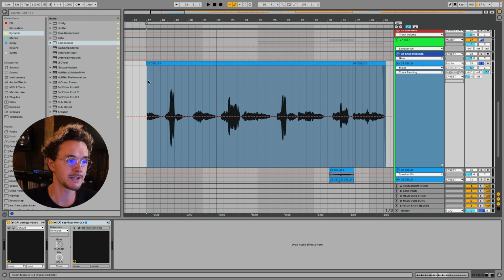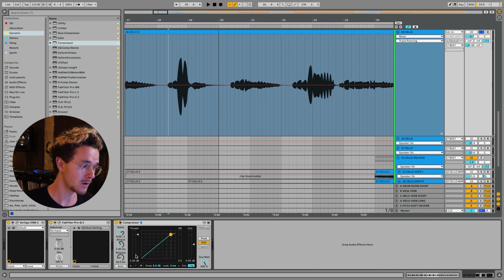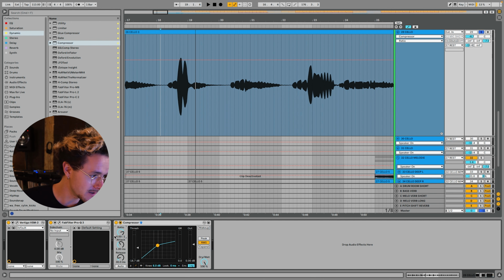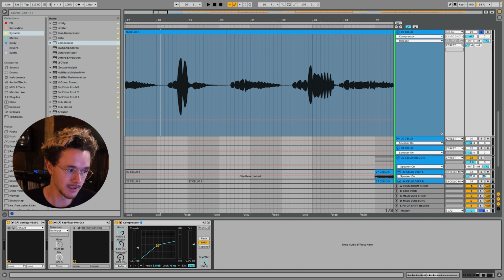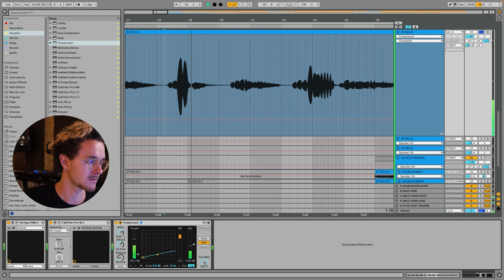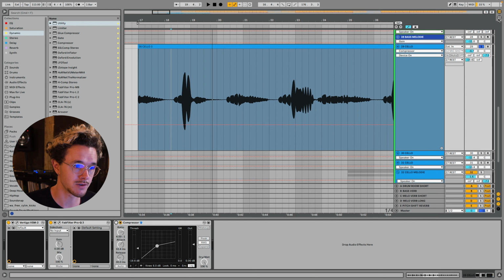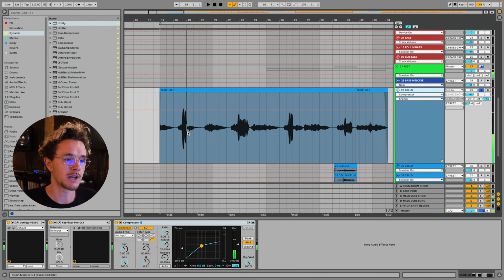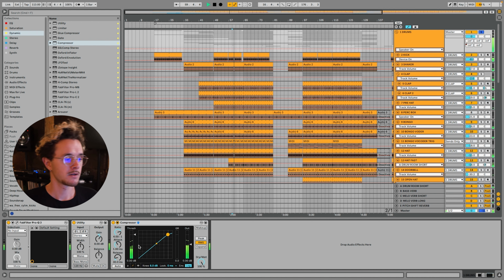How Does A Compressor ACTUALLY Work (Explained with the Ableton Compressor)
In this video I am talking about the basics of using a Compressor for music production. I talk about the different parameters, about sidechain compression and different compression techniques to controll dynamics within a mixdown.

Song used in this video:
Jonas Fasching & Gabriel Vergelin Soler - Forever Grateful